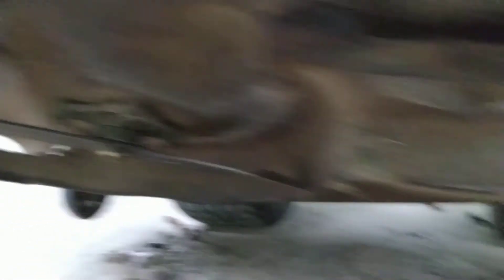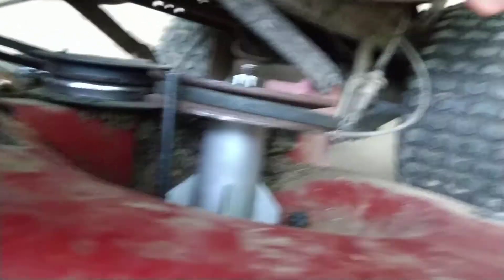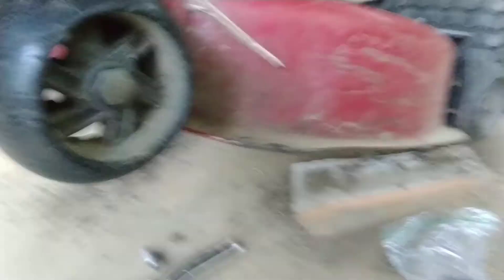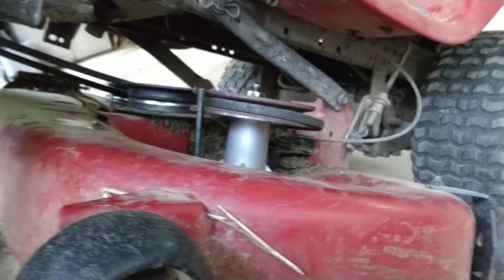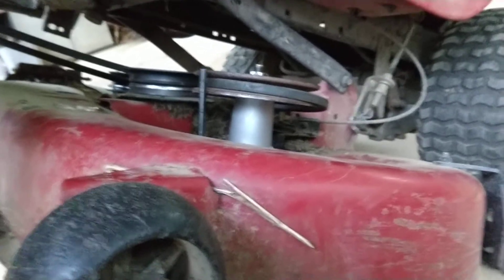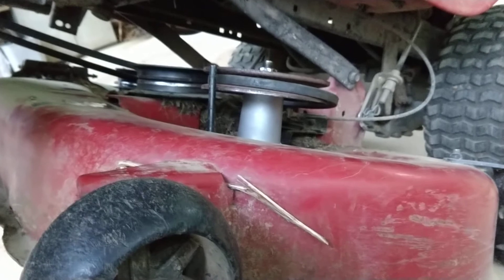Replacing spindle on yts3000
Replacement spindle is shorter than the original raise the blade almost an inch